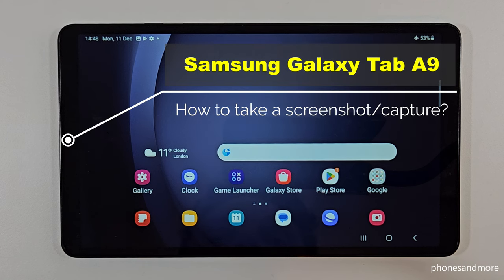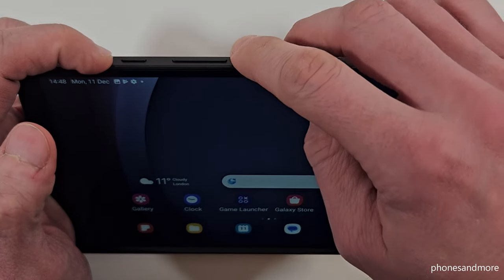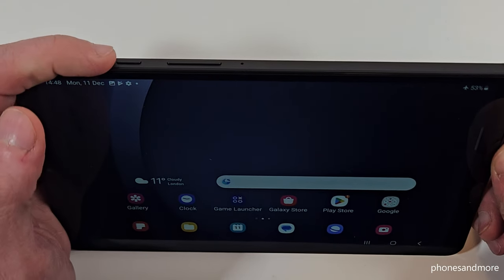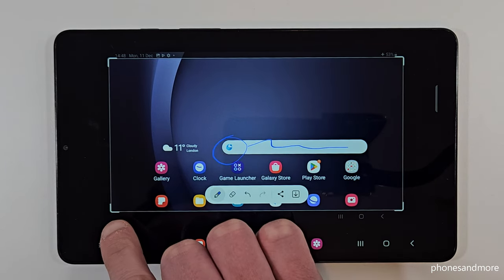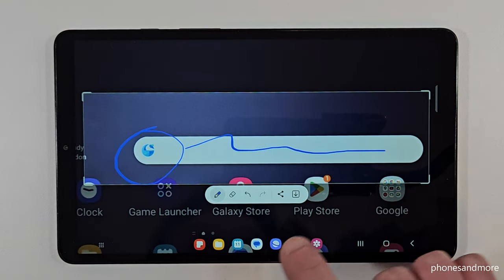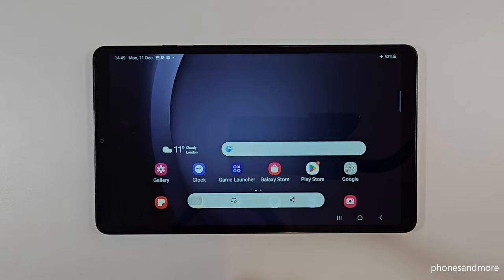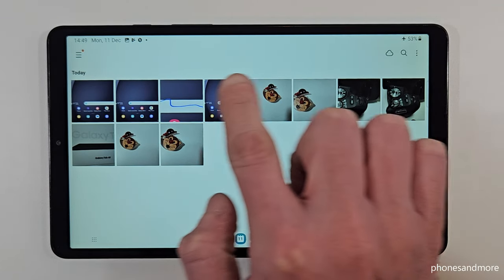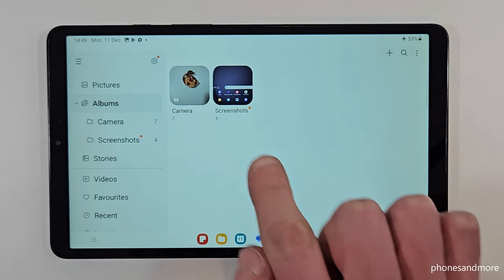Samsung Galaxy Tab A9: How to take a screenshot/capture?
With this video, I want to show you, how you can take a screenshot/capture on the tablet pc Samsung Galaxy Tab A9 (LTE Celluar) and Samsung Tab A9 (WiFi). For that you will have 2 ways for: with the buttons orthe edge of your palm.